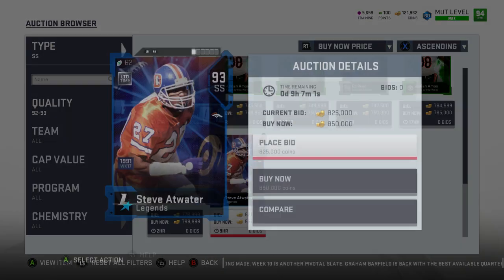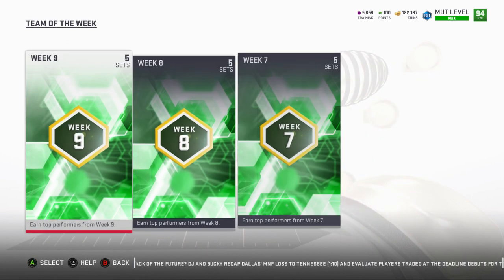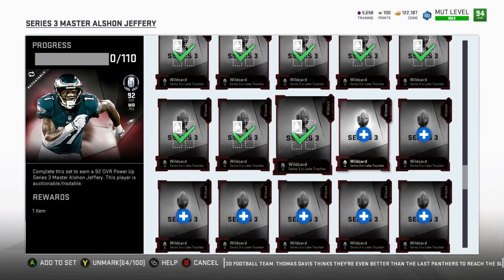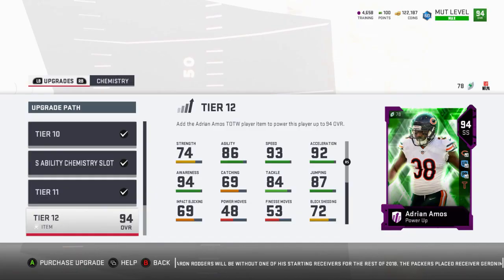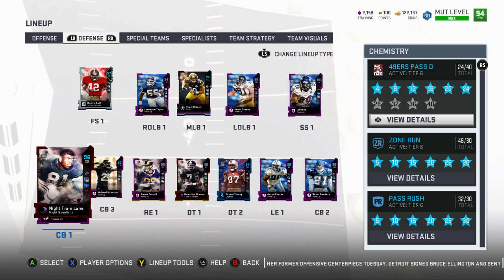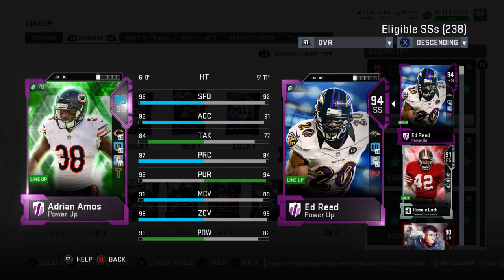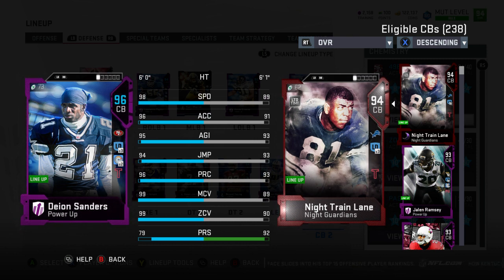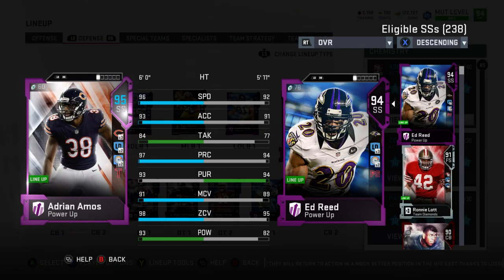Madden 19 Ultimate Team :: 96 Speed! 98 Zone! 95 Powered Up Adrian Amos! :: Madden 19 Ultimate Team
▼Enter Giveaway Here To Win A Card Up To 1M Coin Value!▼